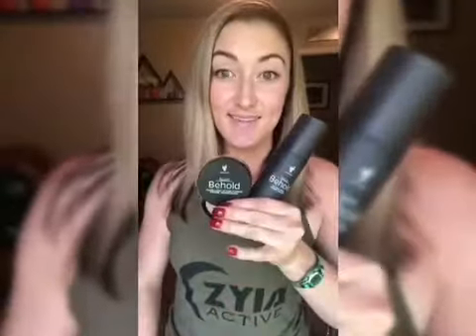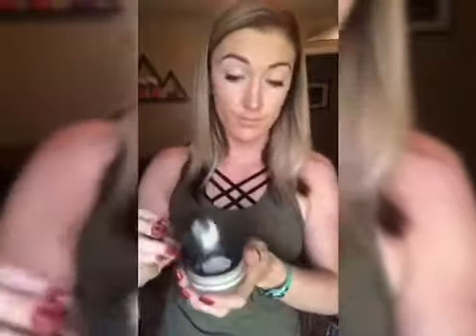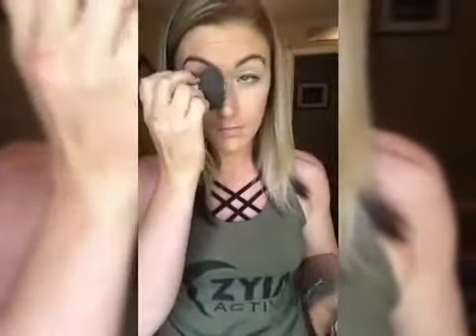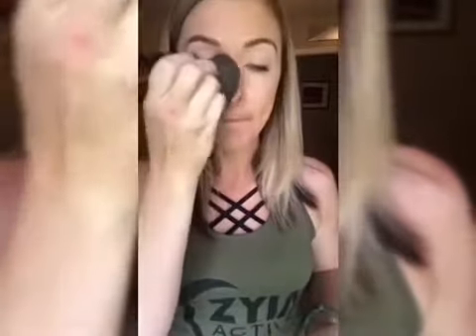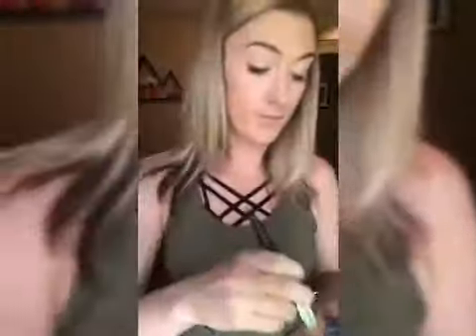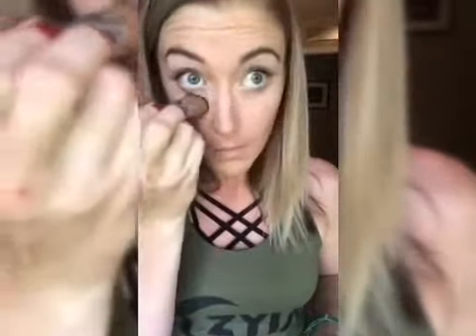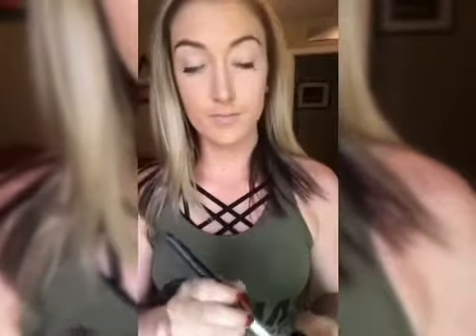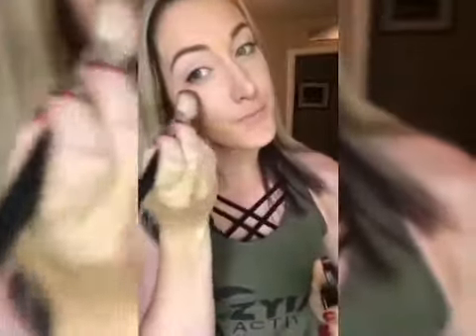Younique Setting powder and spray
In this video I will show you how to use Younique setting products. I will also show you how to brighten your under eyes with concealer and contour with bronzer.

B.B. Flawless- Bisque
Skin Perfecting Concealer- Organza
Bronzer- Sunset
Blush/Highlighter- Serene

All products used are Younique.